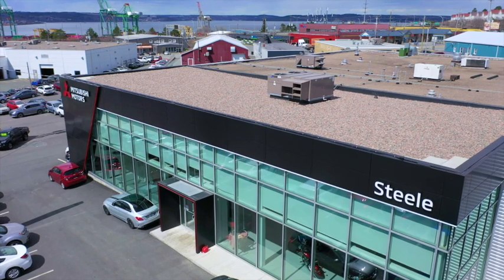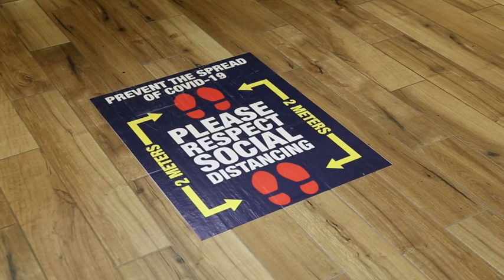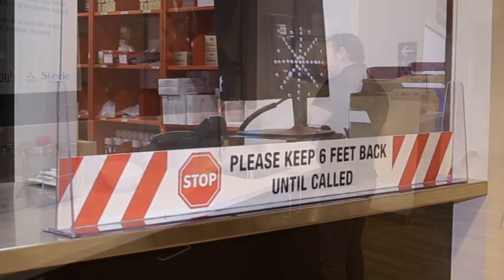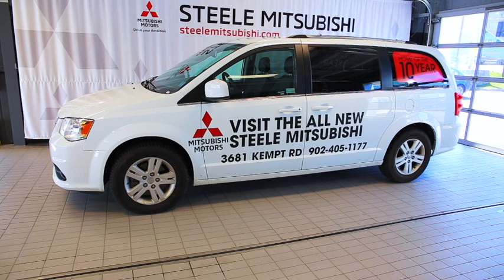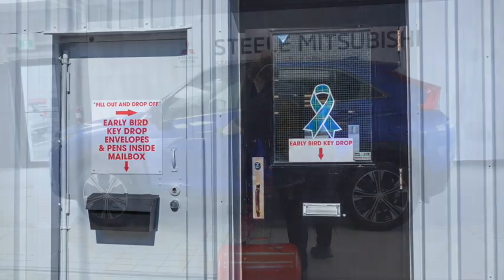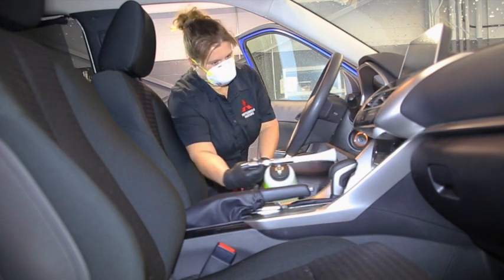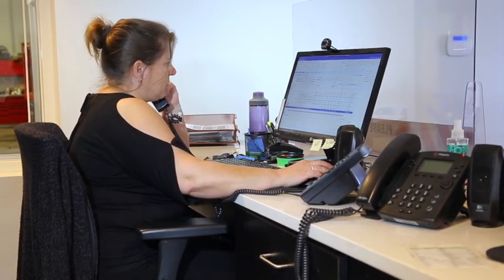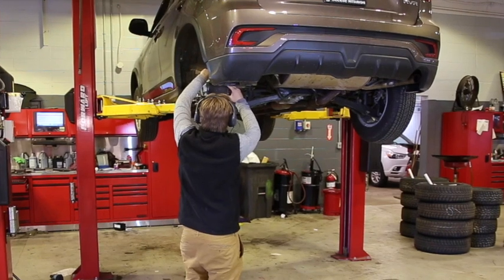Safety Measures implemented so far at Steele Mitsubishi to prevent the spread of Covid 19